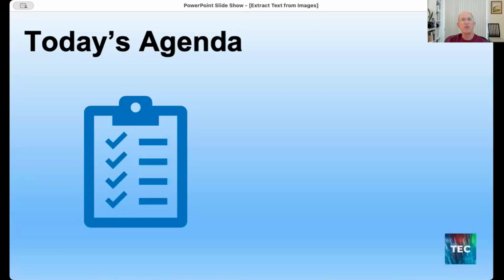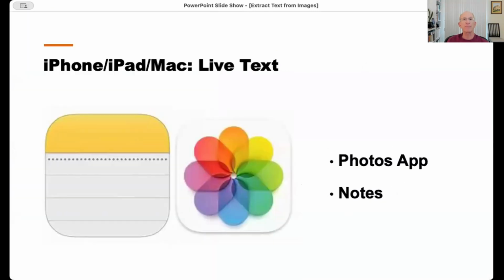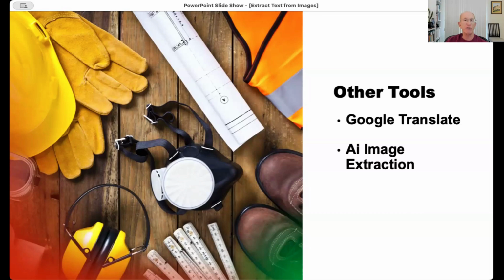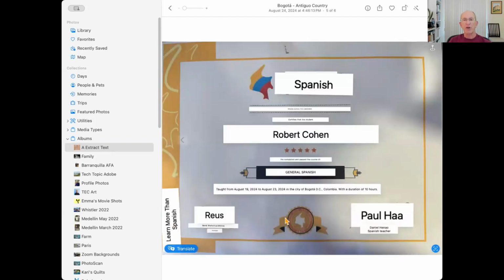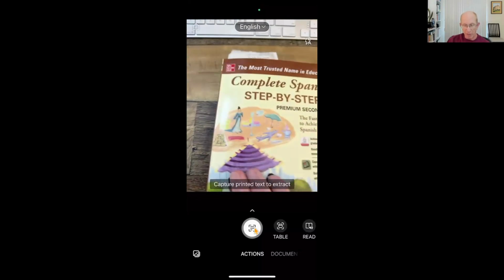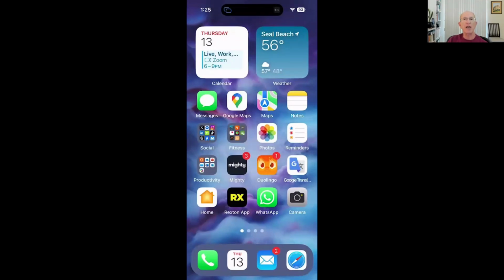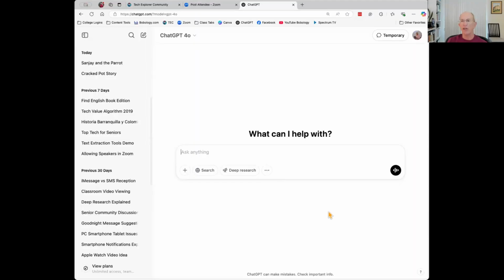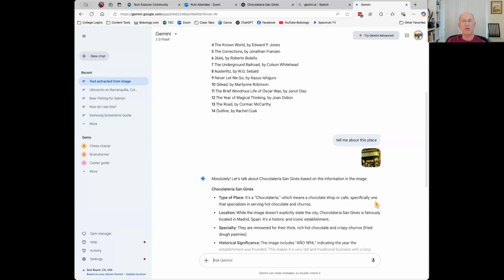Extract Text From Photos and Images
In this Tech Topic video, I'll explain Optical Character Recognition (OCR) and the latest AI-powered tools that make text extraction effortless.

What You’ll Learn:

Text extraction saves receipts, captures book excerpts, and digitizes handwritten notes.

How AI and machine learning have revolutionized OCR for better accuracy and functionality.

The best tools for extracting text on Windows, Mac, iPhone, and Android, including Apple’s Live Text in Photos and Notes, Google Photos and Google Lens, Microsoft Lens and OneNote, and the Windows 11 Snipping Tool.

AI tools like ChatGPT and Gemini are used for text recognition and image analysis.

Live demonstrations of real-world applications and how to integrate these tools into your workflow.

This is perfect for students, researchers, business professionals, and anyone who wants to boost productivity with digital text extraction.

Don’t miss out on more tech tips and AI insights from Bob Cohen.